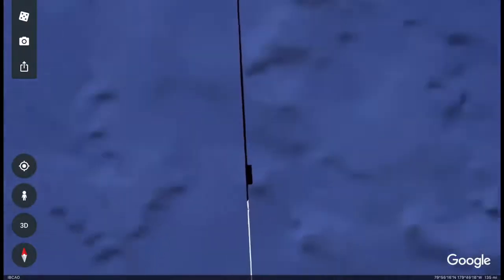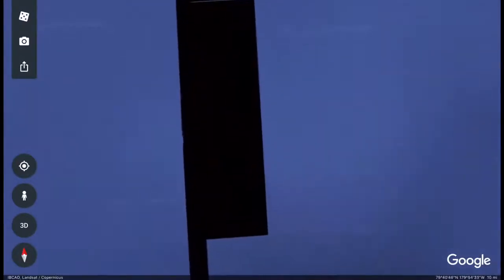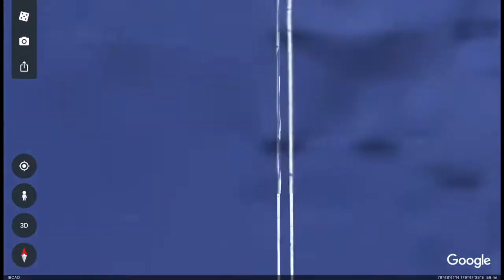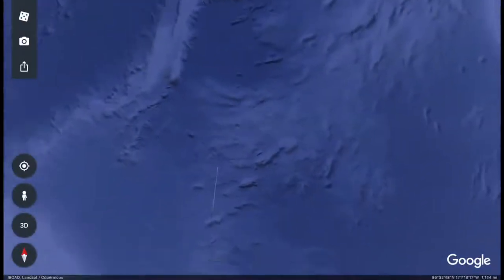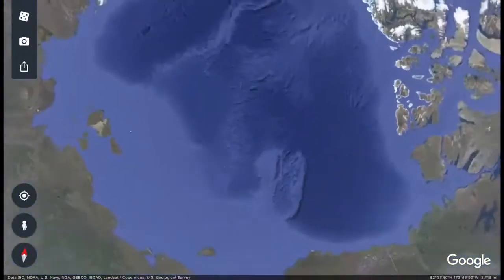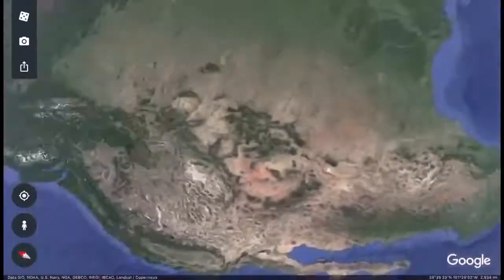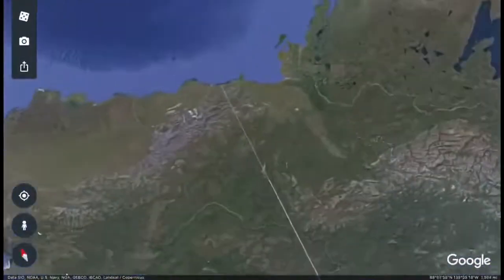Strange Google Earth Missing Sections: North Pole Unmapped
The spherical CGI simulation Google Earth mapping technique has flaws because the strip maps do not seam together properly.  The globe earth map cannot be fixed even in 2018!